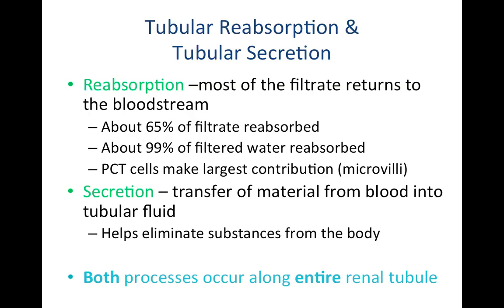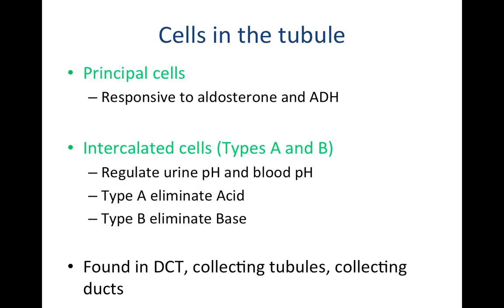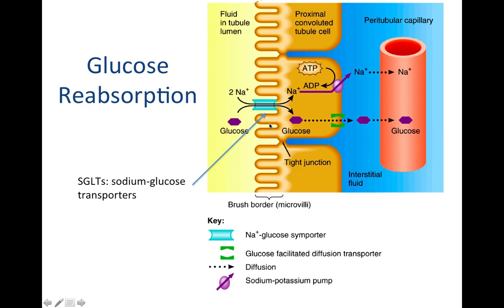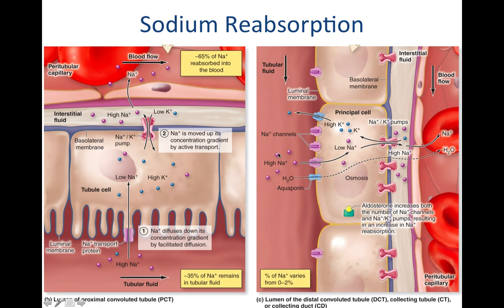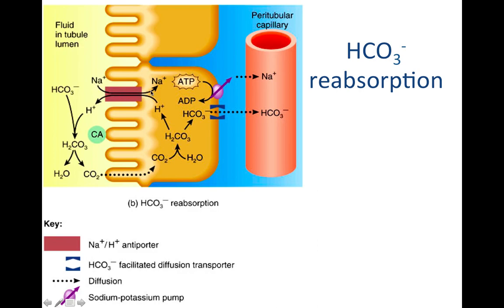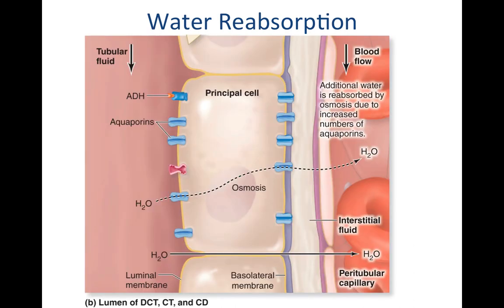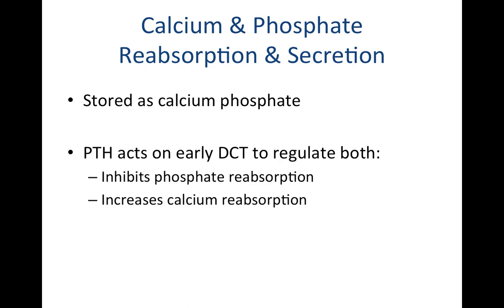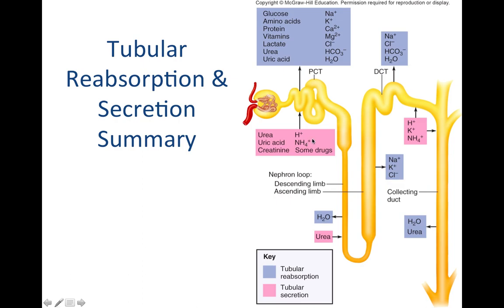Tubular Reabsorption and Secretion in the Nephron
A description of how various substances are reabsorbed and secreted from the renal tubule in the nephron.